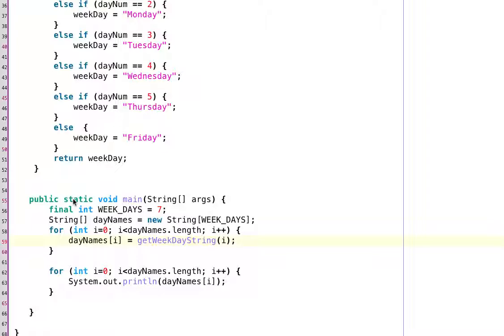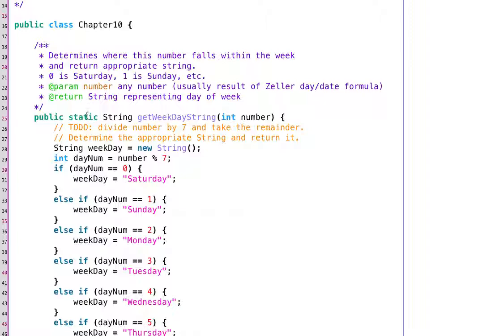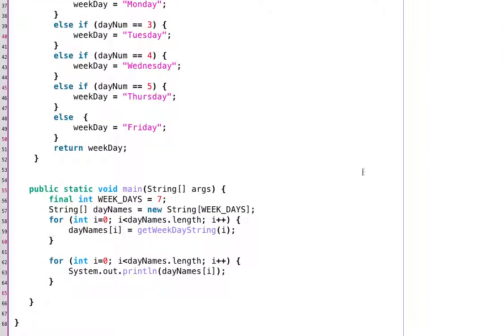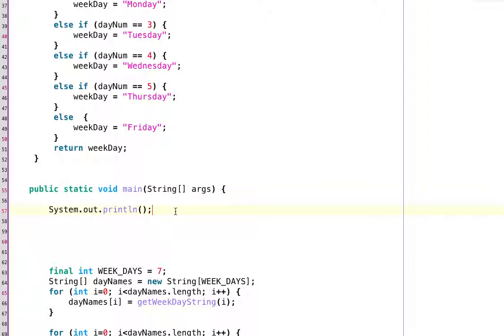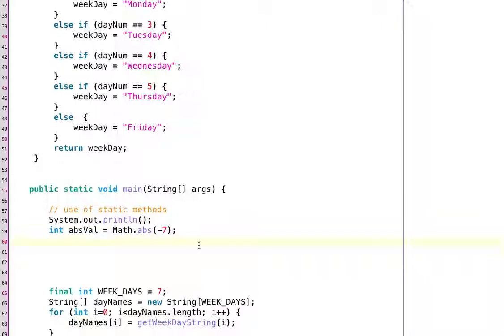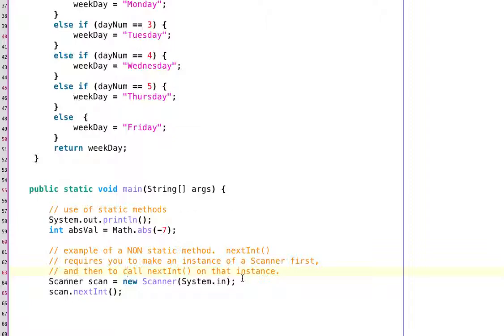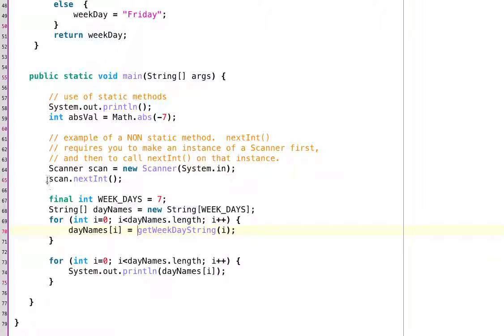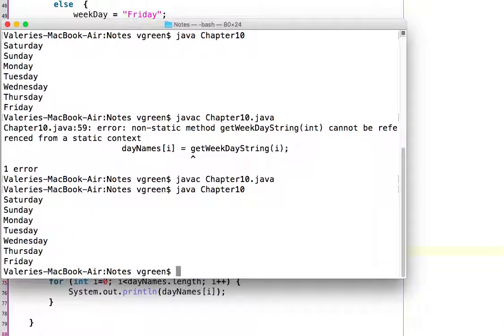Chapter 10: Preview of "static" and its relationship to a class